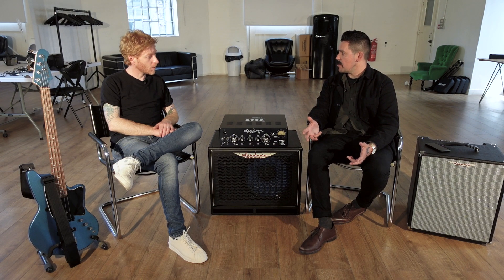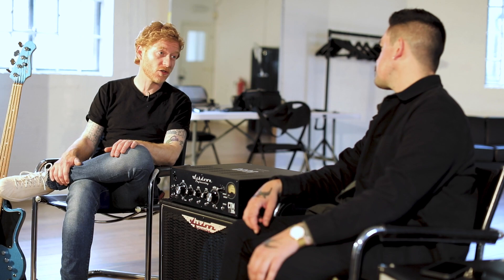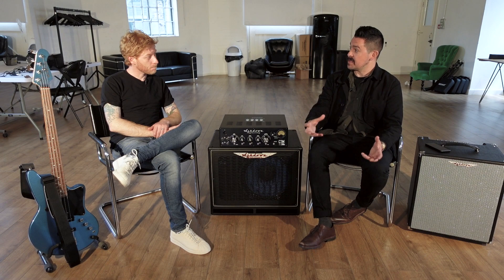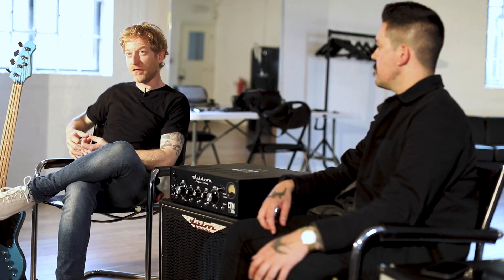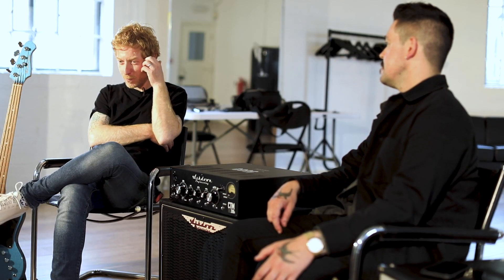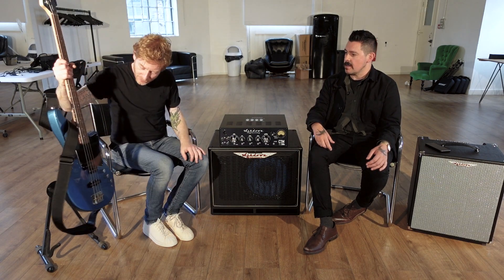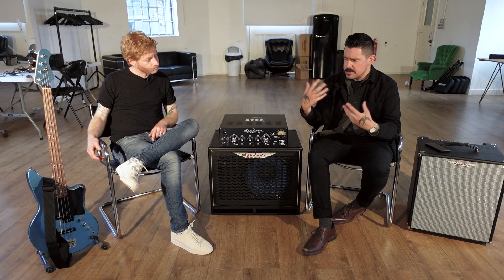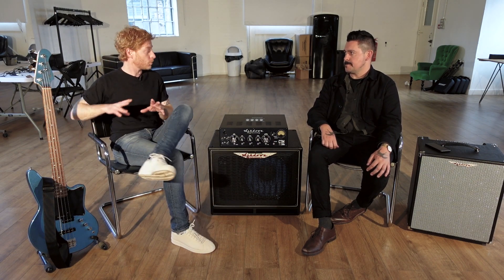James Johnston (Biffy Clyro) Bass Rig | Pt.2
Joe from Ashdown, in conversation with Biffy Clyro bassist, James Johnston.

In this second part, Joe and James discuss basses, James' move from active to passive, his Squier signature model, his current Ashdown model, and some cool old Rickenbackers and Gibsons that he's had along the way.